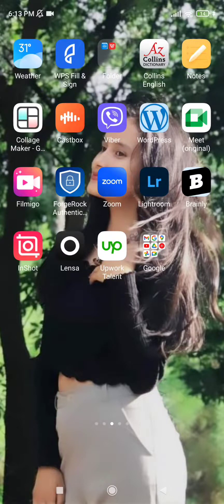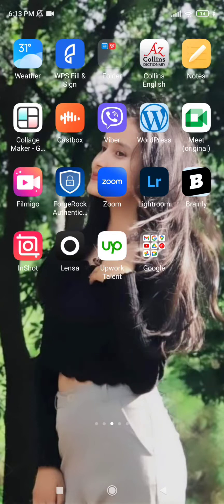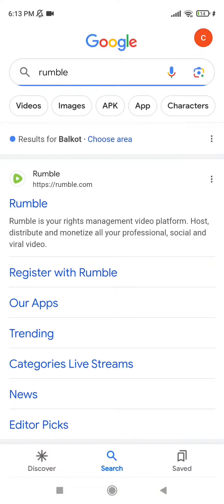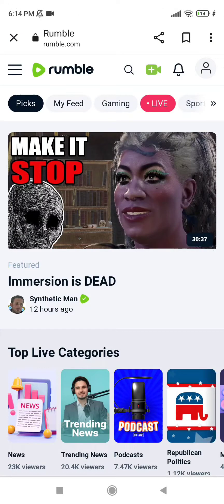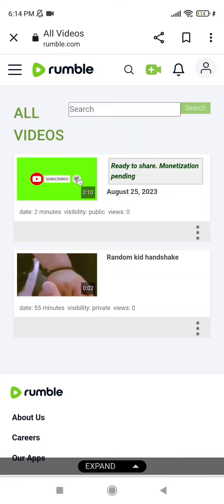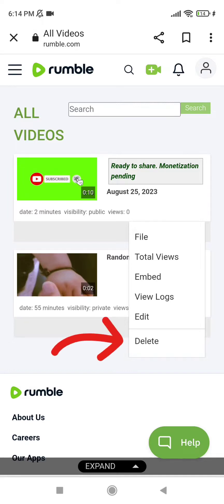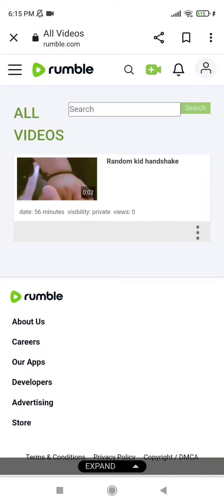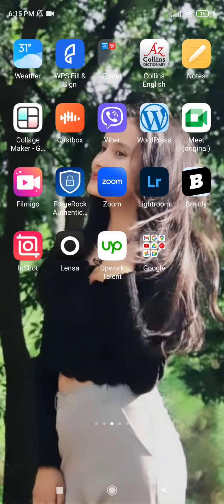How to Delete a video on Rumble 2023?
Are you looking forward to removing a video from your Rumble account but feeling a bit lost in the process? Look no further! In this comprehensive tutorial, we've got you covered with a step-by-step guide on how to delete a video on Rumble. Whether you're a seasoned content creator or new to the platform, we'll walk you through the process in a clear and easy-to-follow manner.

0:00 Intro
0:20 Delete Video on Rumble Tutorial
1:57 Outro

The content is created only for information and educational purposes and we don't represent any official products or services shown on the video. If you have any serious problems with the websites or apps,  we recommend you go to the official Support page of the authorized service or product.